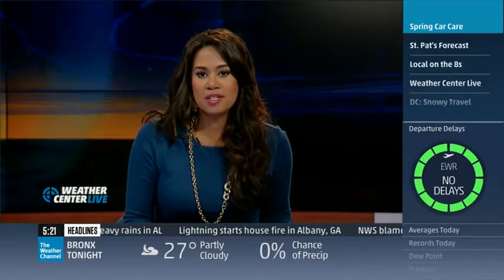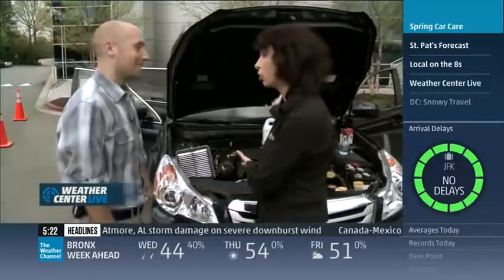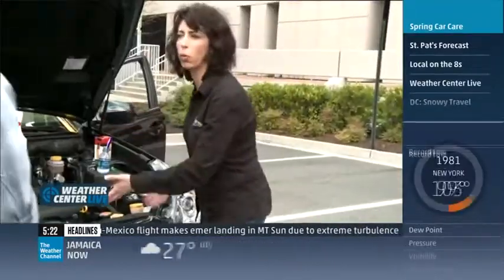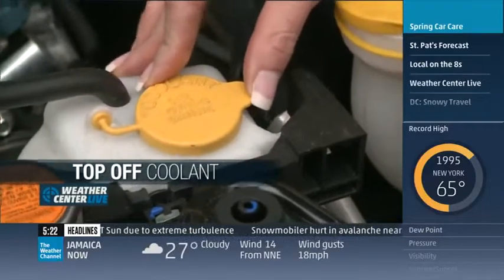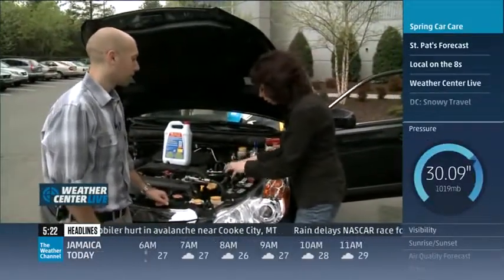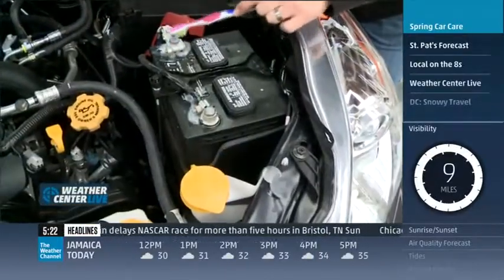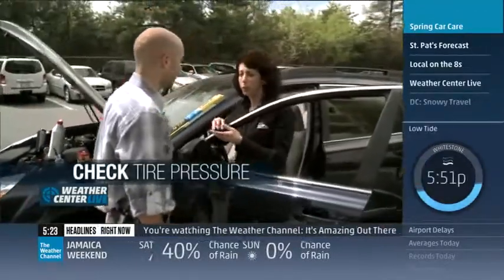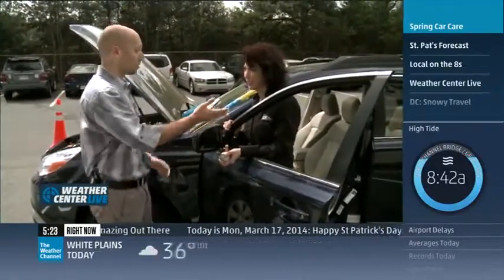Spring Car Care Tips by Automotive Expert Lauren Fix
Believe it or not, spring is right around the corner! Automotive expert Lauren Fix, The Car Coach shares important tips with The Weather Channel viewers to keep your car clean and well-maintained this spring.

Aired: 3/17/2014